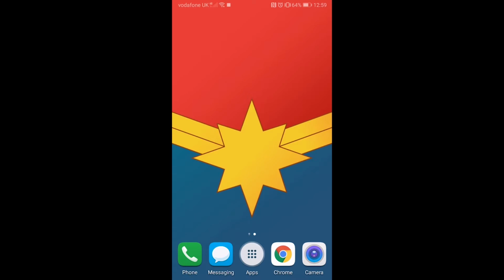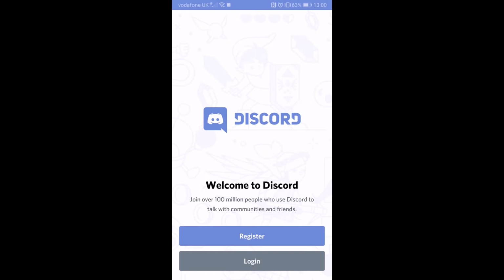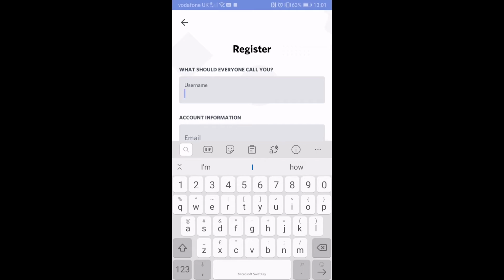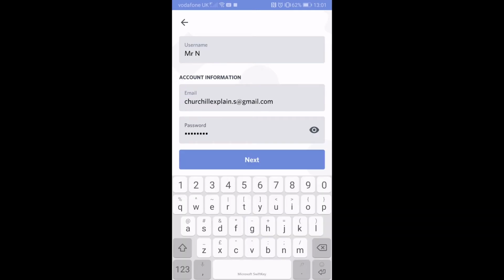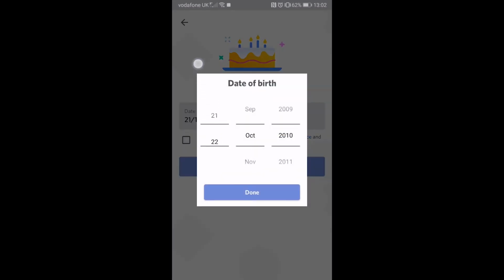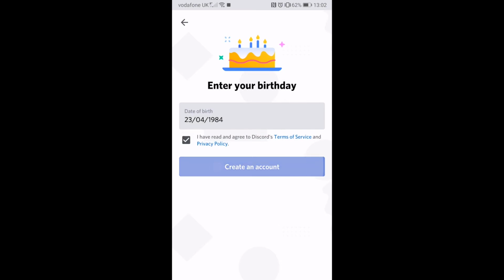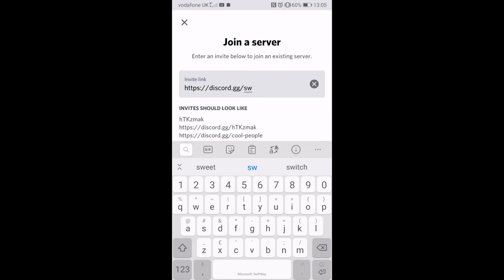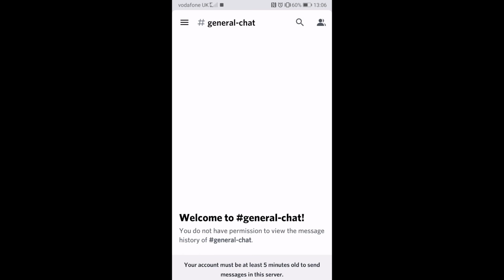Installing Discord on Android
This Video is being uploaded in advance of further information regarding the school's plan to enhance home school communication and home learning.